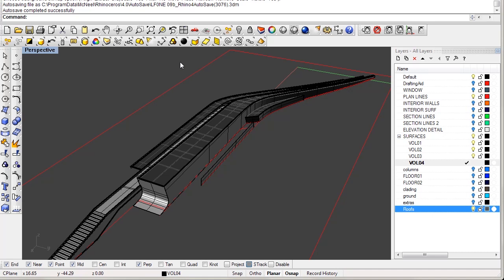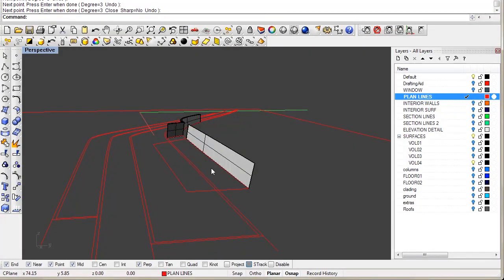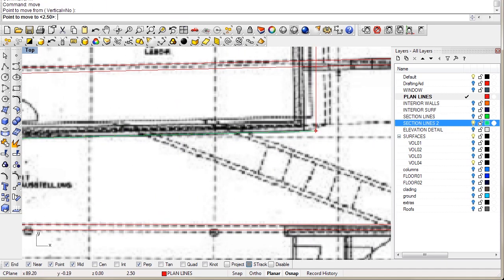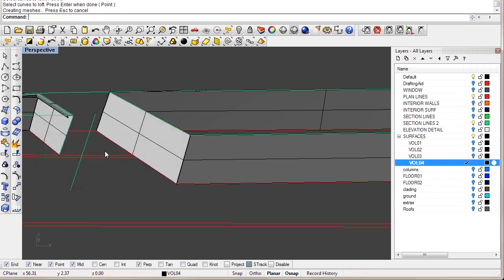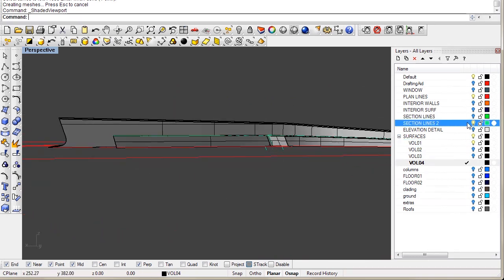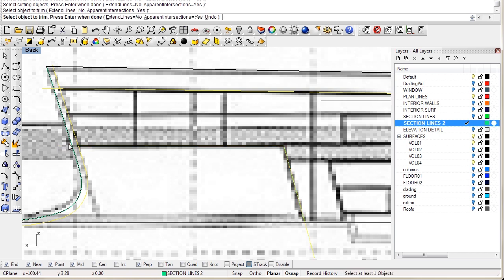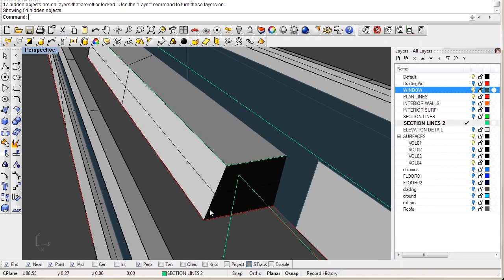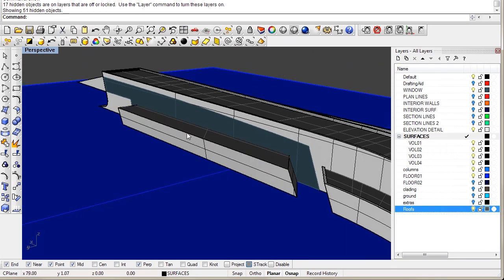Rhino Modeling the LF-ONE 11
//RHINO MODELING SERIES 11
//MODELING THE LF-ONE BY ZAHA HADID
//EXTERIOR/INTERIOR TRANSITION
//BY JOSE SANCHEZ